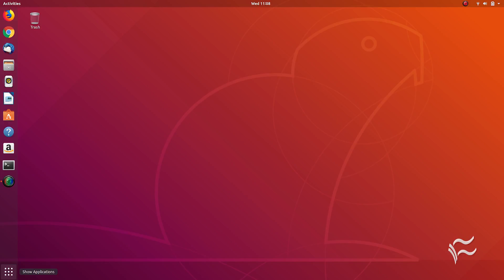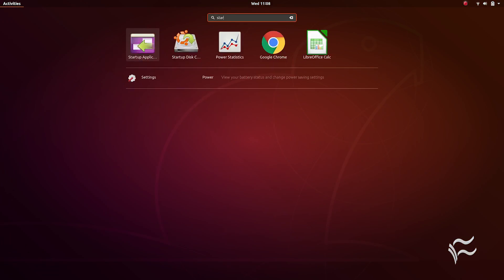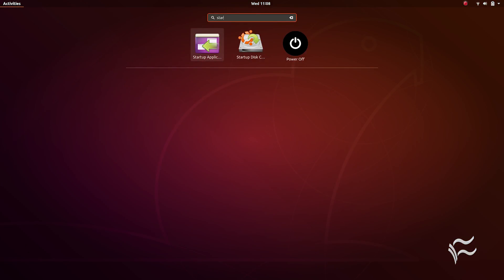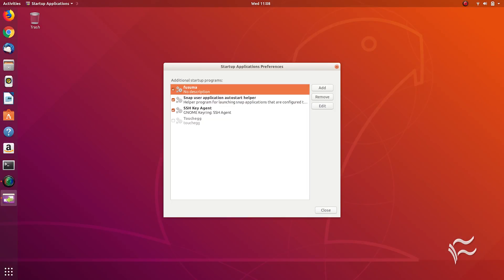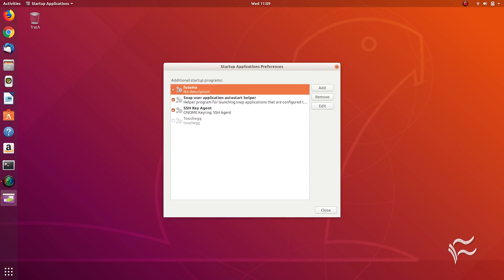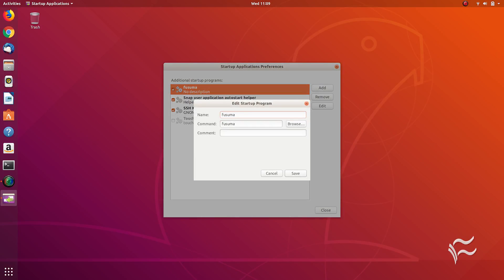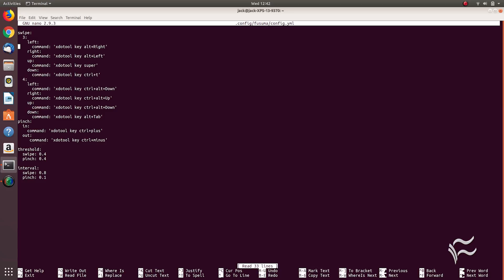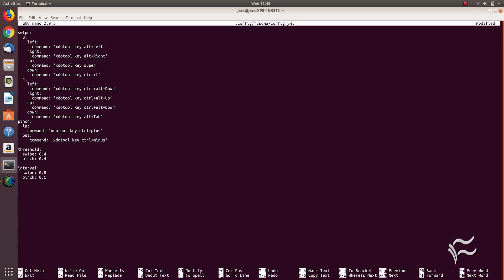How to get Apple-like gestures on a Linux desktop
Jack Wallen shows you how to get a better trackpad experience on the Linux desktop with Fusuma.